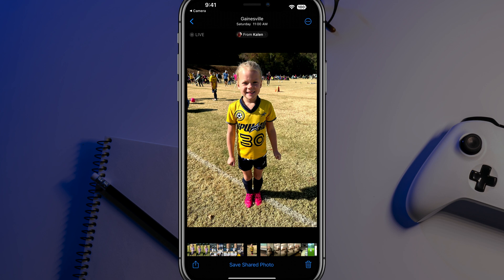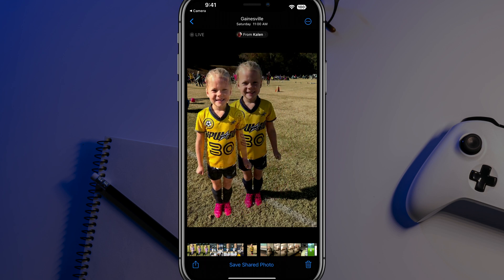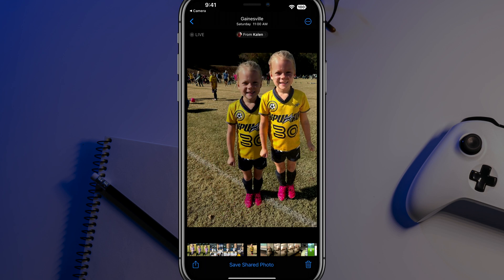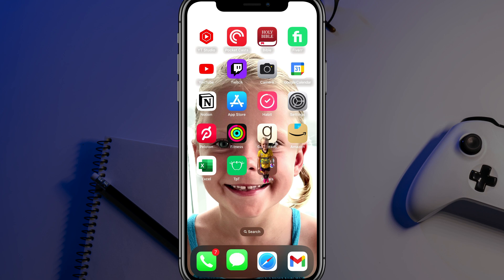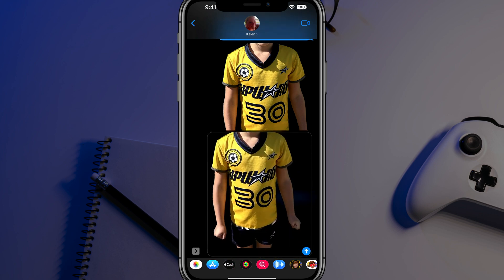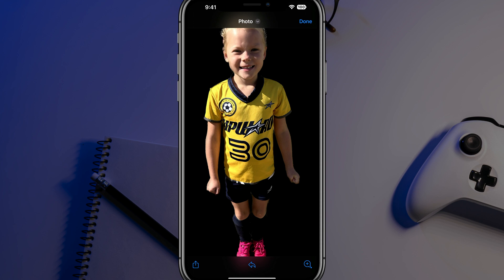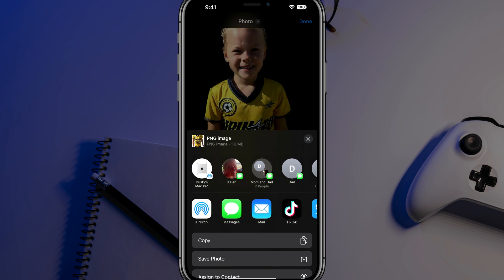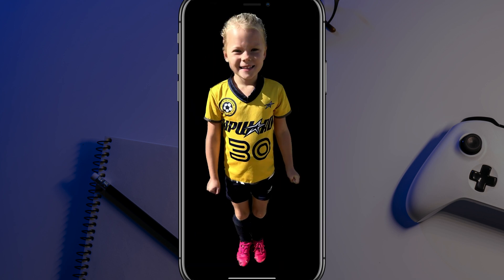How To Remove Background From A Photo On iPhone - NO Software Required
In this video tutorial, I show you how to remove a background from a photo on your iPhone using NO additional software.

MUST be using iOS 16 or LATER.